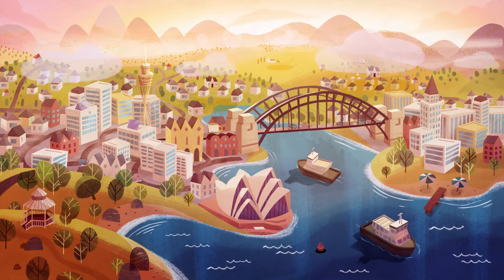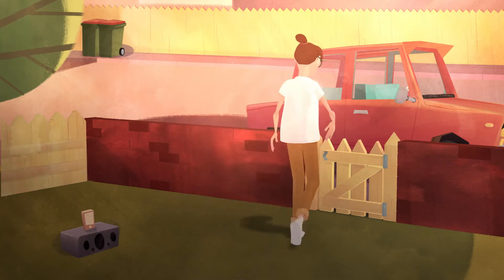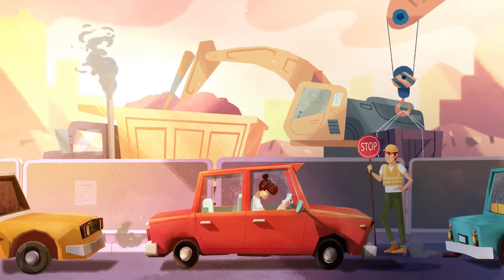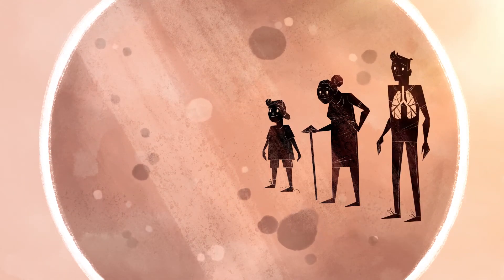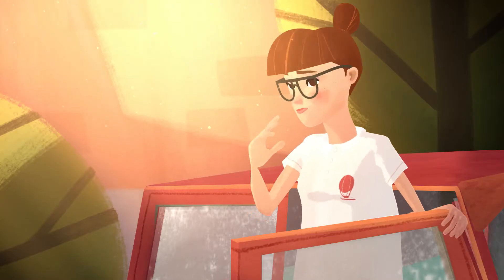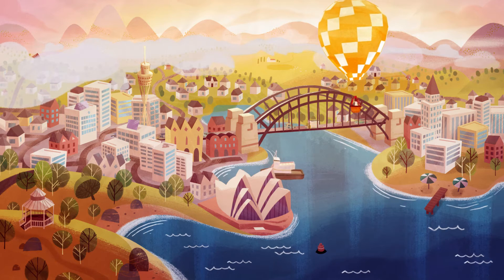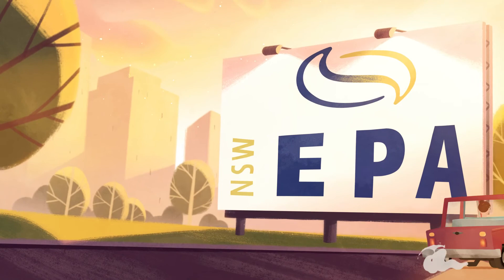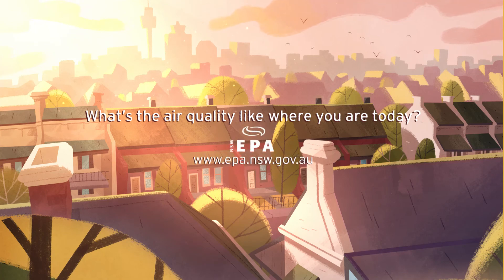NSW EPA - Air Pollution in the Sydney Basin